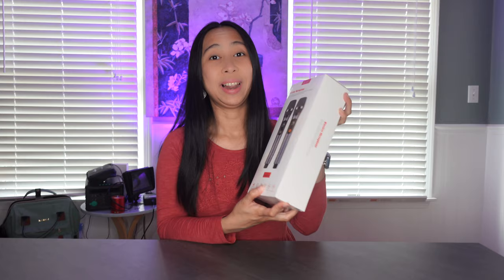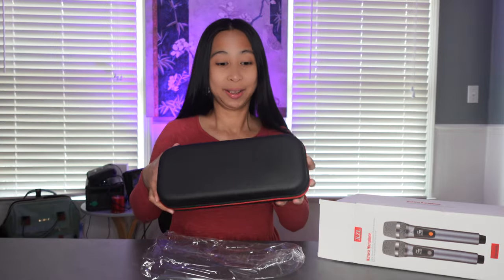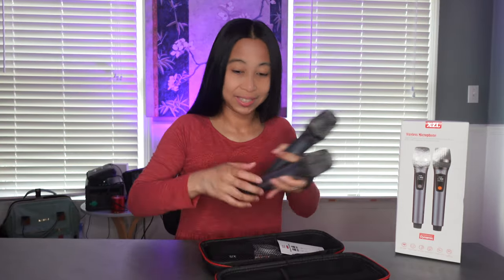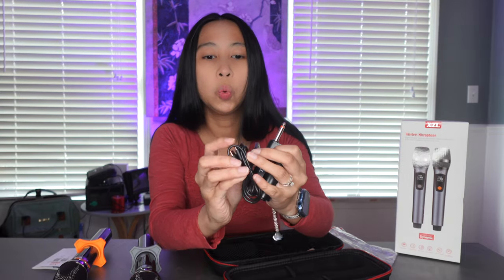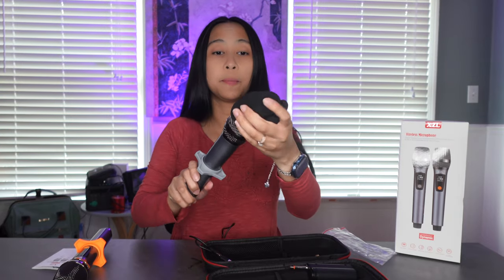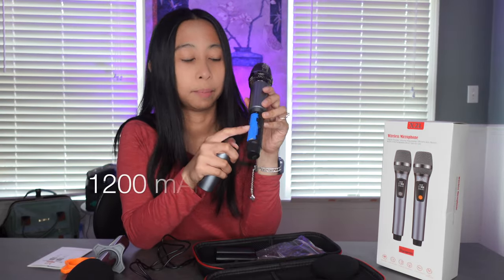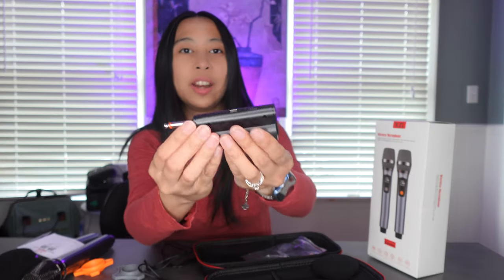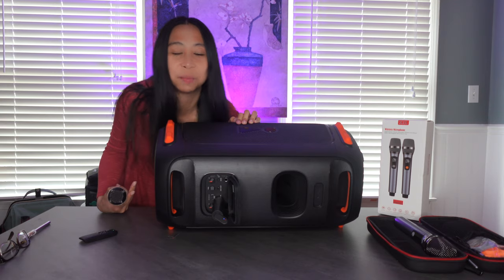XZL Professional Dual Wireless Karaoke Microphone w/ Case - Unboxing & Testing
Unboxing and testing this: XZL Professional Wireless Microphones for Karaoke Singing, Rechargeable Dual UHF Dynamic Microphone, with Bluetooth Receiver, Plug and Play, Speech, Wedding, Church, PA System

🎥 YOUTUBE EQUIPMENT ⬇️⬇️⬇️

* MacBook Pro M1 16GB 2TB

🌟 VIDEO RECORDING CAMERAS 🌟
*Sony ZV-1F Camera
*DJI Pocket 2 Creator Combo
*Insta360 GO 2 64GB

🌟 PHOTOGRAPHY 🌟
*Nikon D3400 DSLR Camera

🌟 MICROPHONES 🌟
*Rode VideoMic Pro
*DJI Pocket 2 Wireless Mic
*Comica Traxshot Shotgun Mic
*JLab Talk Pro USB Microphone
*USB Desktop Mic
*Lavalier Lapel Microphone

🌟 LIGHTING 🌟
*Neewer 18-inch Ring Light
*12-inch Ring Light
*Studio Softbox Lighting Kit
*GVM-1000D-2L RGB Lights
*Weeylite WE-9 Wireless RGB Ring Light

🌟 ADAPTERS 🌟
*GoPro Tripod Mount Adapter
*iPad Tripod Mount Adapter
*USB-C to USB-A Adapter
*USB-C Hub

Nov 09, 2022: 1M Views Milestone